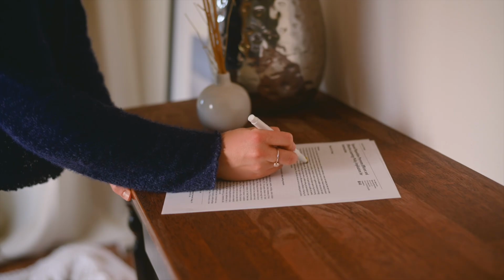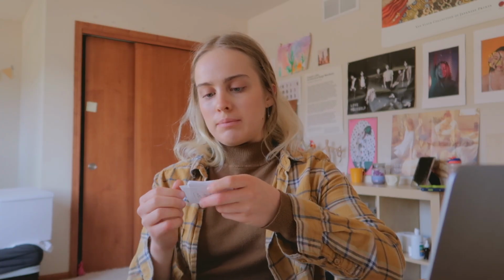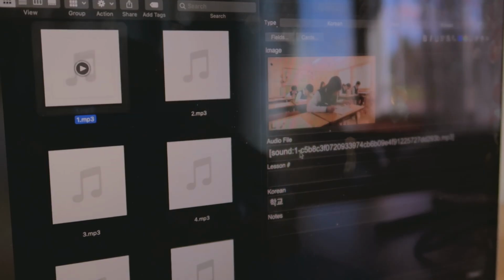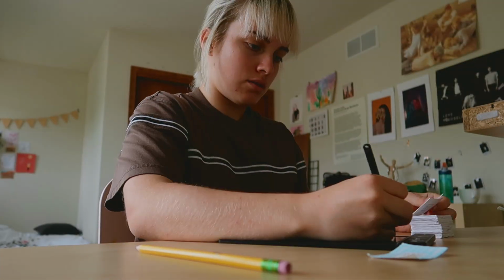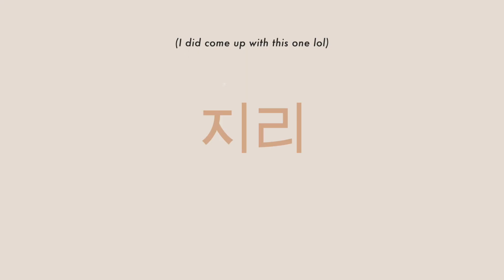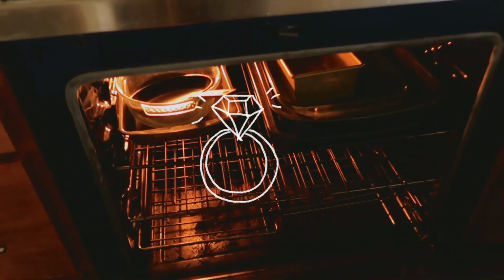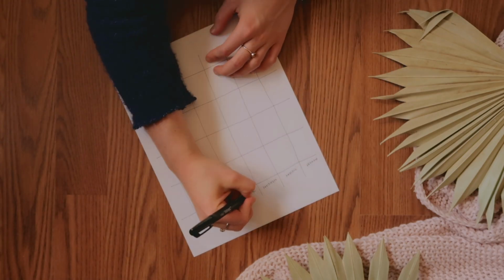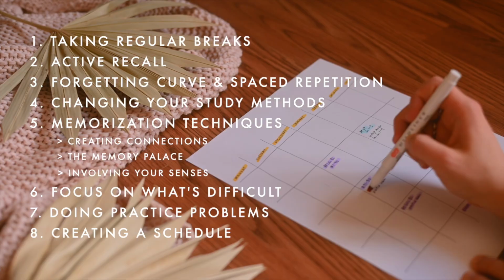8 study tips *proven by science* 🤓 | memorization techniques I use for language learning & school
My chemistry teacher used to tell us this all the time - "work smarter, not harder", but I didn't really take her words to heart until after I left her class (sometimes it takes a little while for the wisdom to sink in).

Once I started to pay attention more to HOW I studied rather than simply for how long I studied, I realized I could get the grades I wanted in way less time 🤯 So in this video I wanted to share 8 different tips for studying efficiently that'll help you get homework done, study for tests, and memorize information faster.

Beatrice x

0:00 intro
0:49 take regular breaks
1:31 active recall
2:25 spaced repetition & the forgetting curve
5:11 adjust what's not working
6:46 memorization tricks | personal connections, mind palace, using the senses
9:58 focus on what's difficult
10:35 do practice problems
11:31 make a study schedule

✨ RESOURCES

↳ "Spaced Repetition Promotes Efficient and Effective Learning: Policy Implications for Instruction"

OTHER
↳ *Zebra Mildliners

✨ EQUIPMENT USED

*primary camera
*secondary camera
*external hard drive

✨ ABOUT ME

My name is Beatrice. I blog about mindfulness and simple productivity habits for balance and happiness I hope to inspire you to live your best life with actionable tips and inspiration. I’m so happy you’re here!

✨ REACH OUT

📬 mailing address |
The Bliss Bean

✨ MUSIC